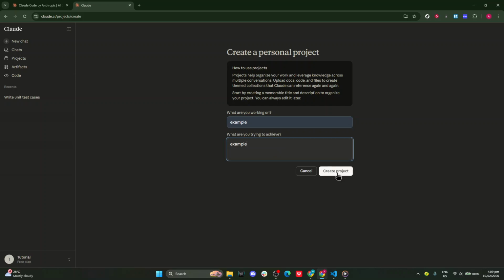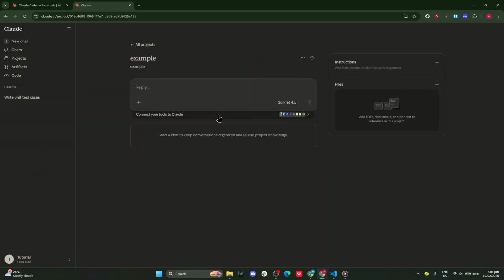How To Advance Prompt Claude Code (2026)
Learn how to create advanced prompts in Claude Code with this comprehensive guide. Discover techniques to craft precise and effective prompts, optimize AI responses, integrate context for complex coding tasks, and enhance productivity. Perfect for developers and AI enthusiasts who want to master advanced prompt engineering and get the most out of Claude Code.